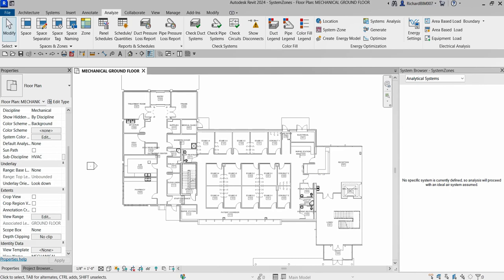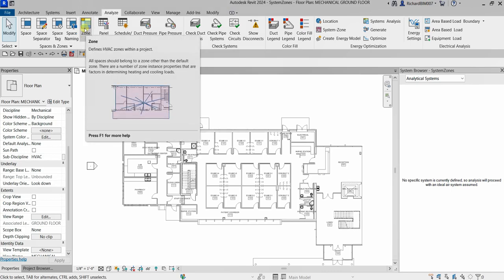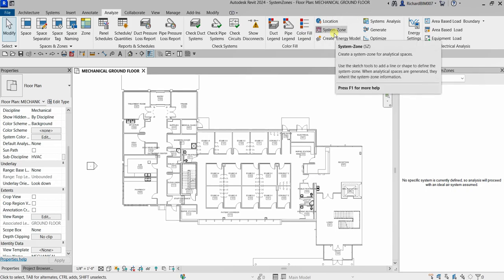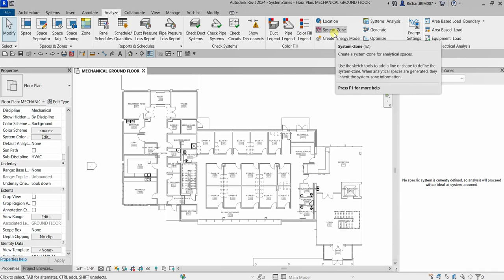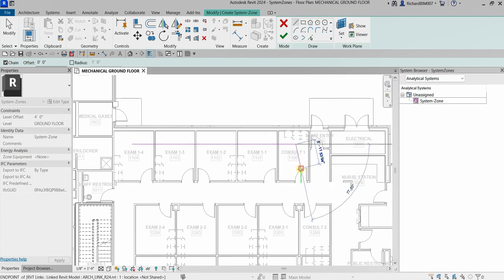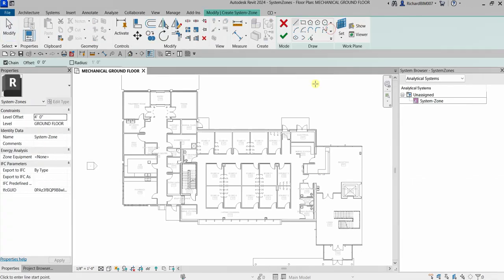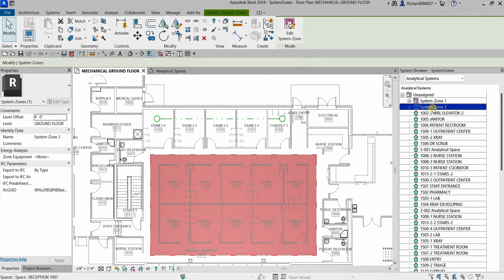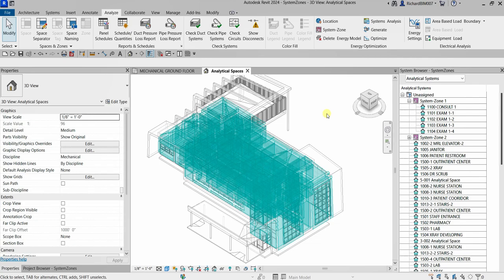REVIT MECHANICAL DESIGN PROFESSIONAL CERTIFICATION PREP: CREATE SYSTEM ZONES